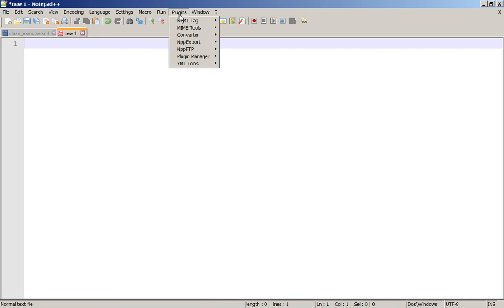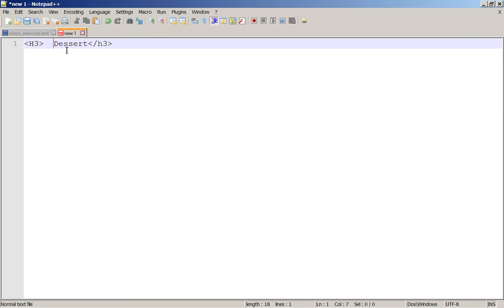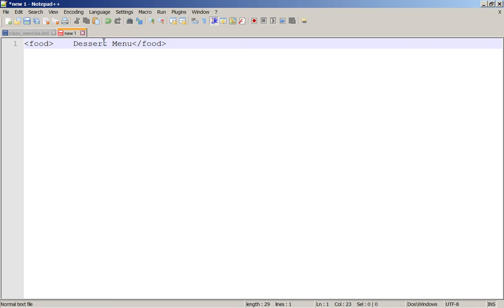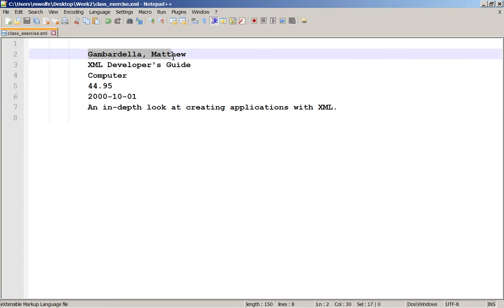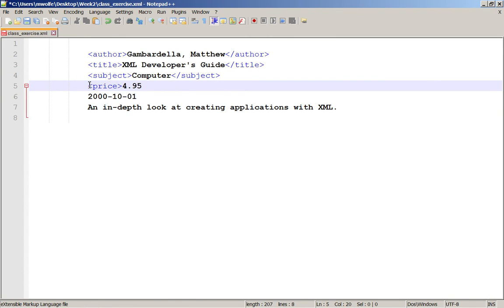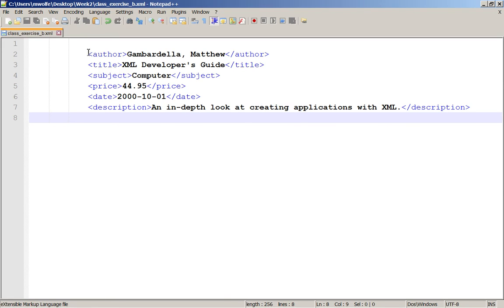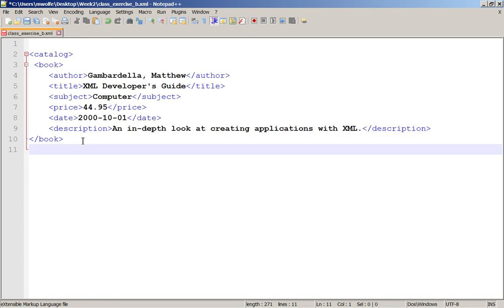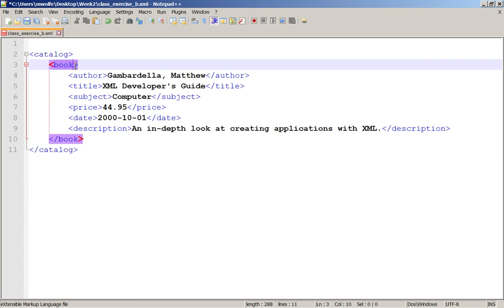Unit 7: XML Coders Boot Camp